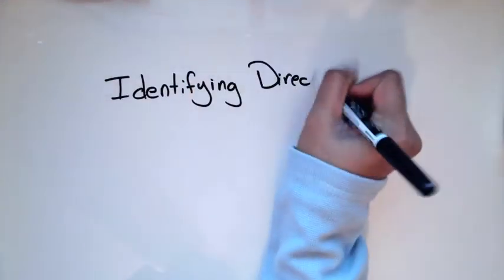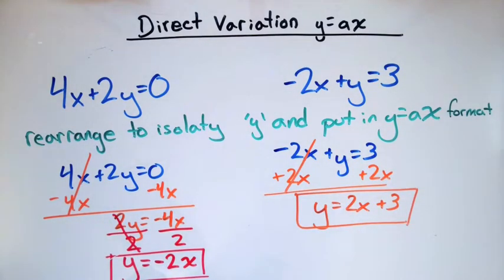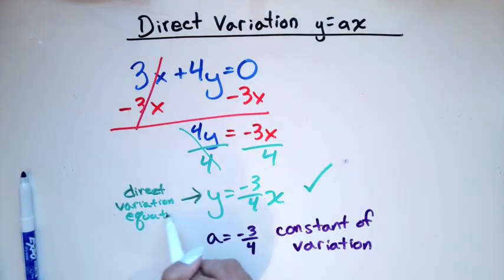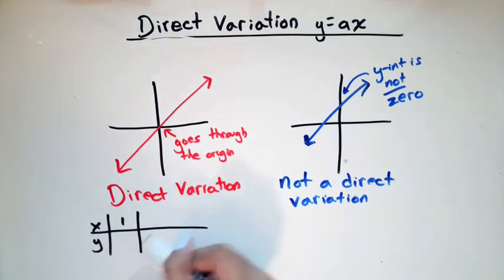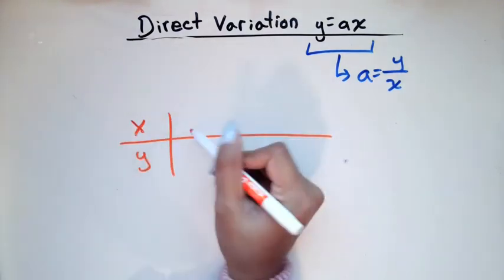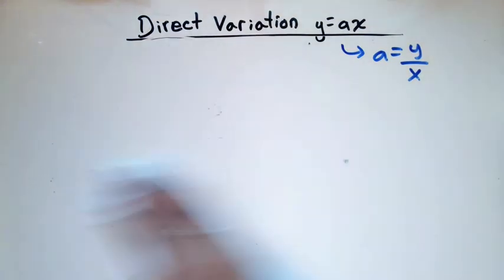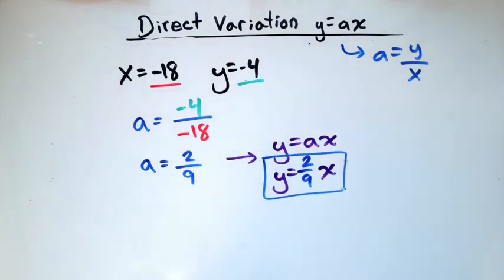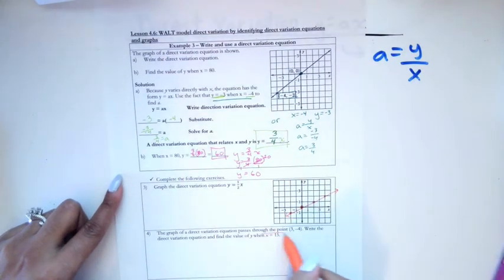4.6 Identifying Direct Variations (Day 50) [Algebra]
Identifying Direct Variation and Writing Direct Variation Equations